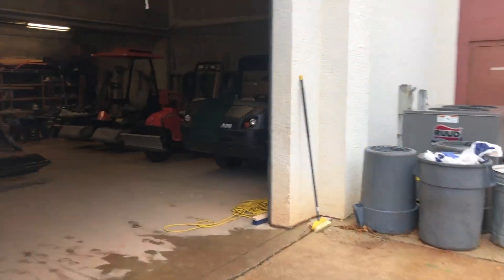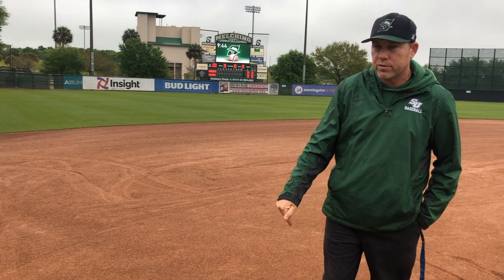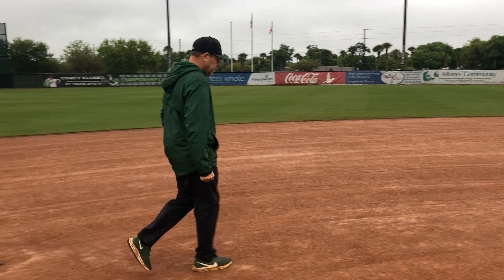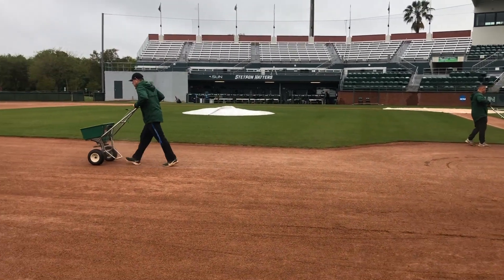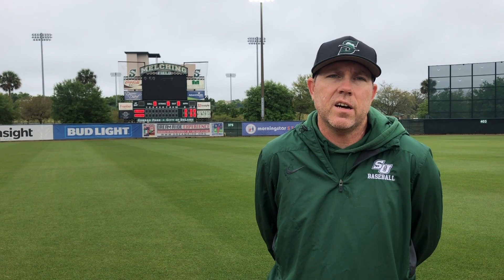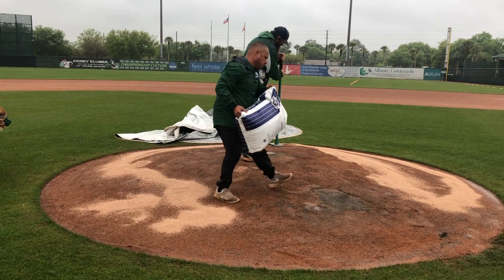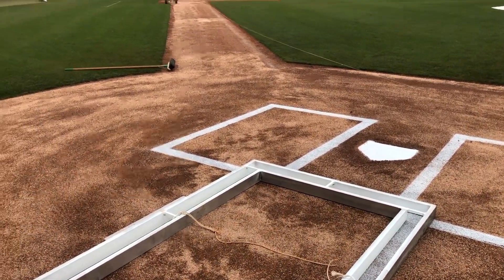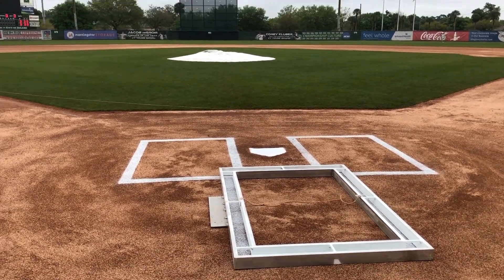Our Guys Stetson Baseball Grounds Crew HD 1080p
This video was taken of the Stetson Baseball Grounds Crew preparing a game on one of the wettest weekends of the 2021 season so far.  Brad, Travis, Jonny, and Jimmy are the best in the nation.  Their pride, care, and love for the Stetson Athletes are unparalleled.  Led by Head Groundskeeper Brad Keith Melching Field at Conrad Park won the 2018 College Field of the year and when I asked him about it he said..."that's the point isn't it.  Be the best at everything we do."  Thank you, Brad, Travis, Jonny, and the rest of the crew.   GO, HATTERS!